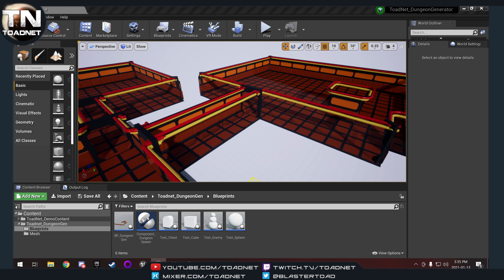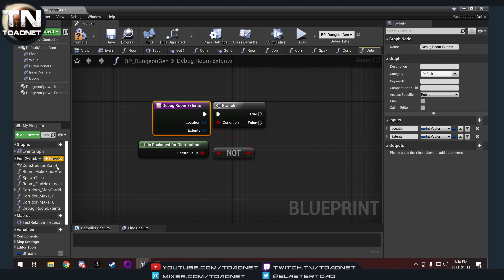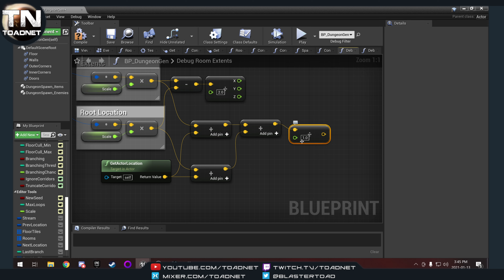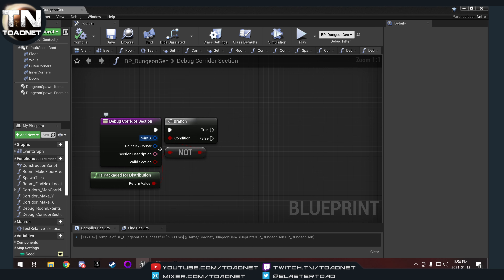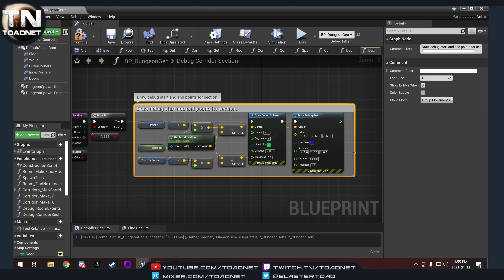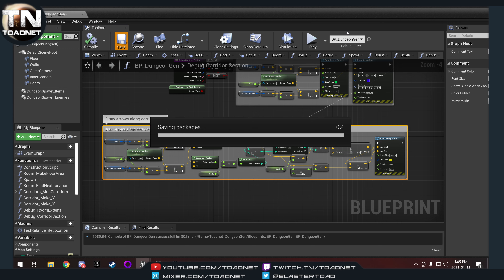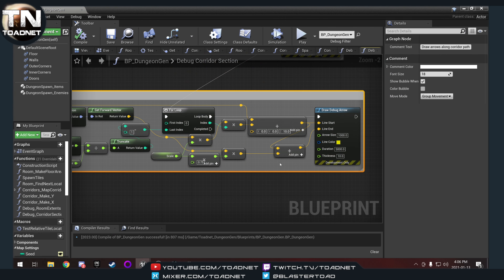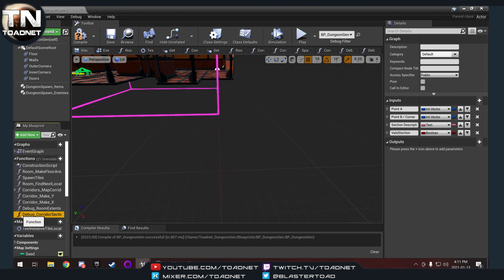UE4 - Procedural Dungeon pt5- Debug Setup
Setup debug shapes to view how corridors and rooms are spawning.